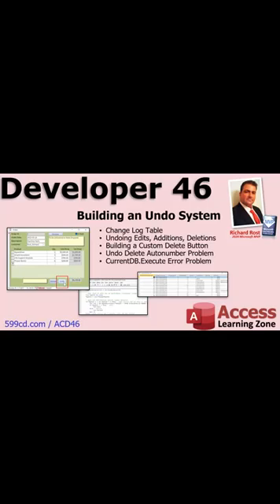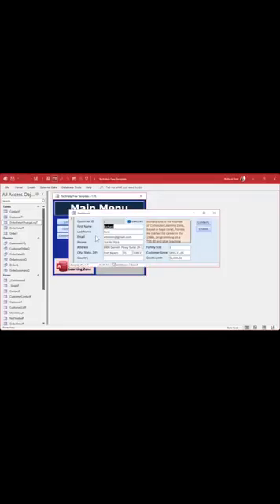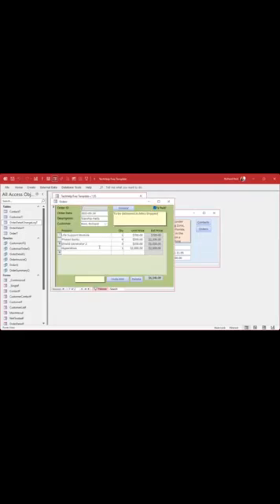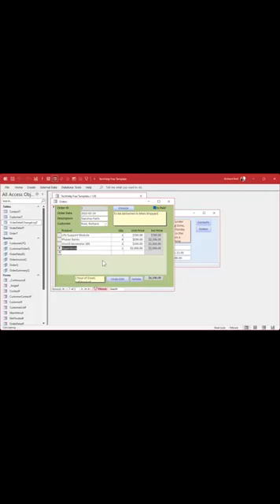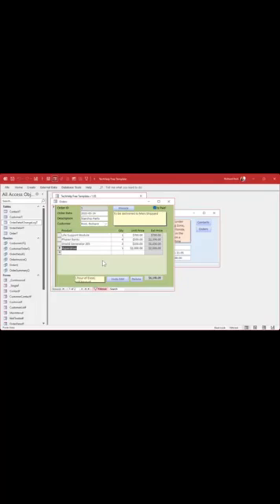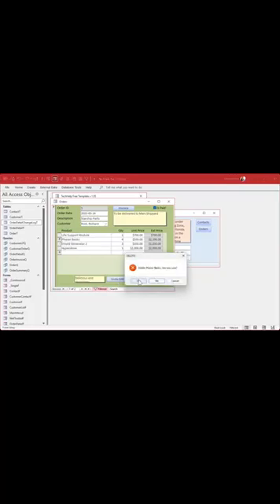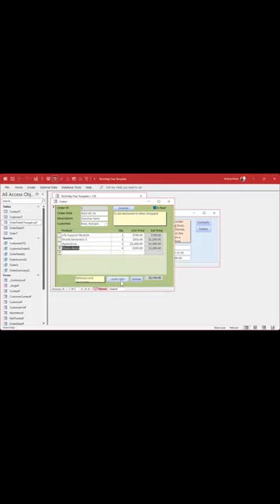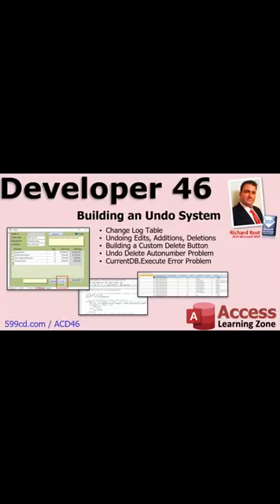Microsoft Access Developer 46: Building a Microsoft Access Undo System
I just released Microsoft Access Developer Level 46. This course covers building an Undo System for your database. Access allows you one undo, but what if you're working on an order and you want to undo the last three or four things that you did? An edit, an addition, a delete? That's what we're going to cover in this course.

TOPICS COVERED
Building an Undo System, Building a Change Log Table, Writing Code to Save Changes, Creating an Undo Button, Handling Edits, Additions, and Deletions, Restoring Deleted Records with AutoNumbers, Custom Delete Buttons, Managing CurrentDB.Execute Errors